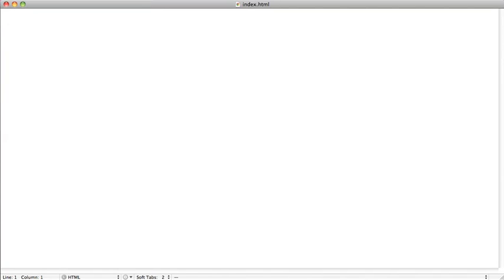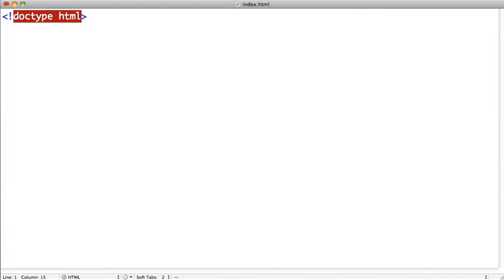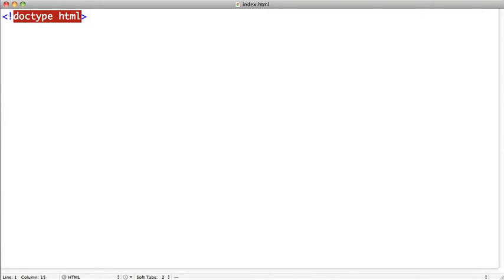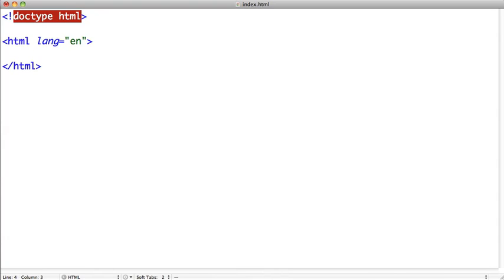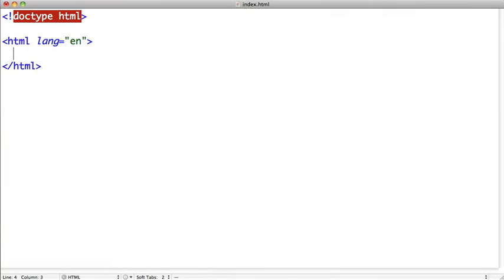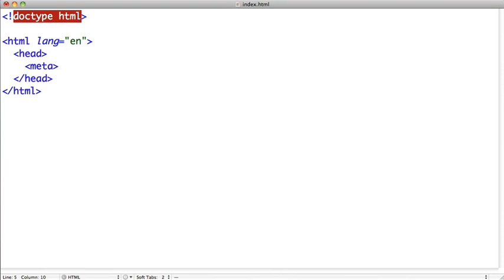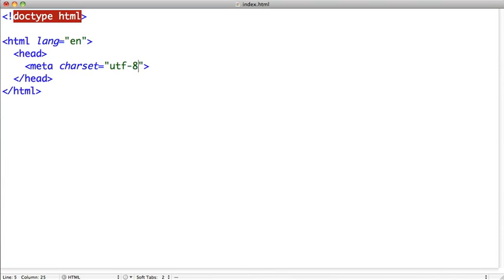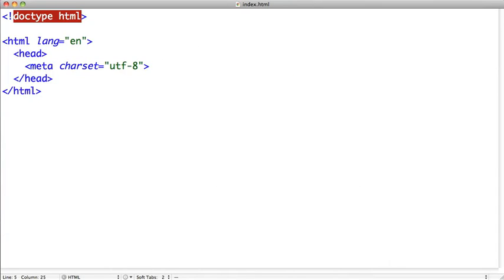4.Global Structure Part 1